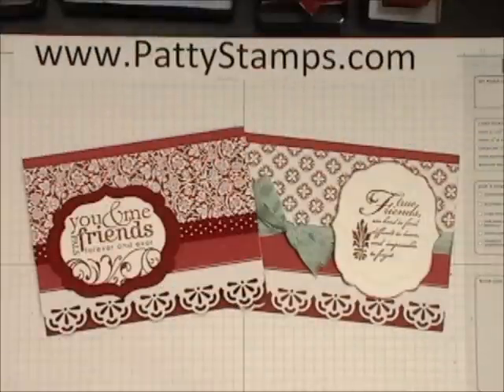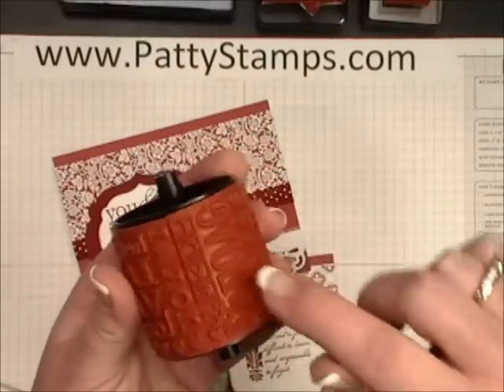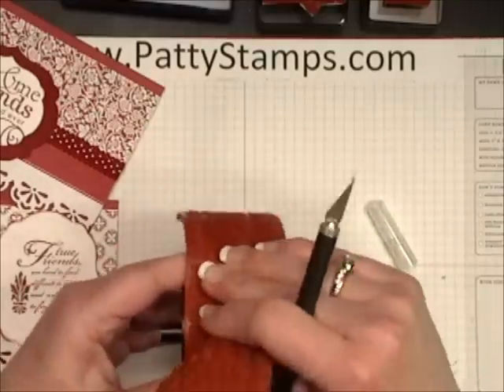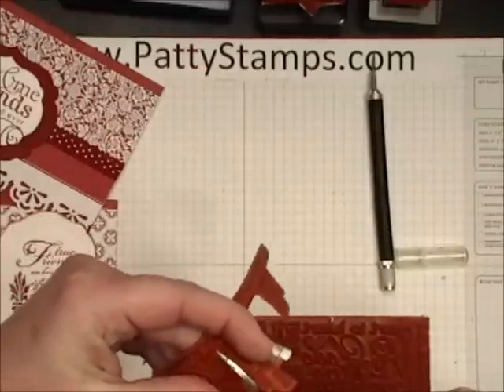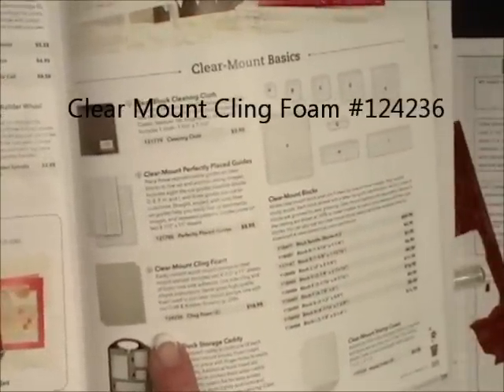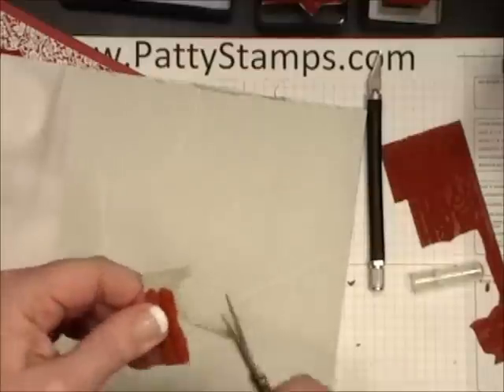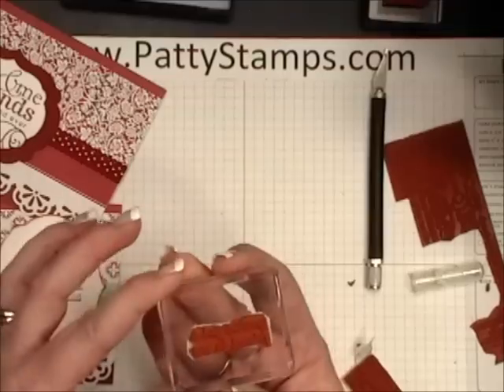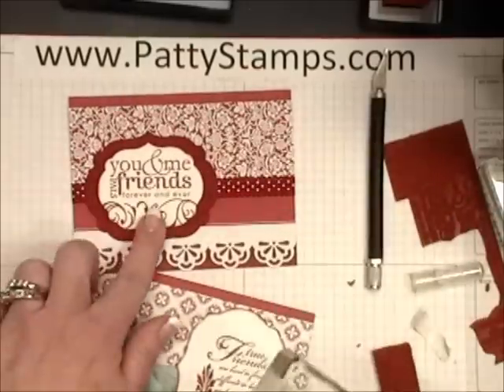Create Custom Stamps - Unmount your Wheels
Creating Custom stamps by unmounting the rubber from your Stampin' Up! Wheels is easy and fun! Use Stampin' Up! Clear Mount Cling Foam!  Tutorial by Patty Bennett - Visit me for more ideas